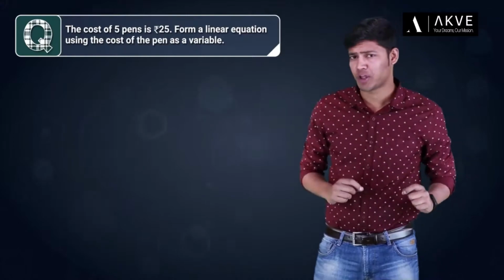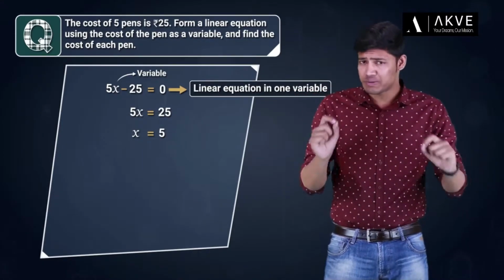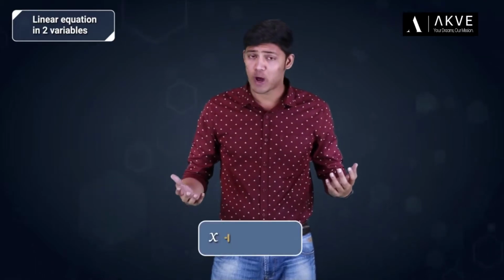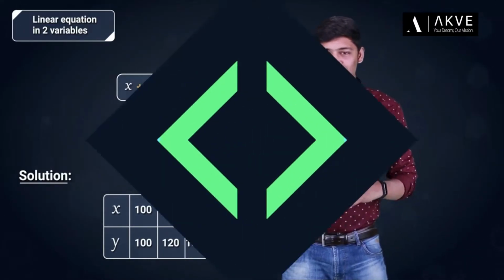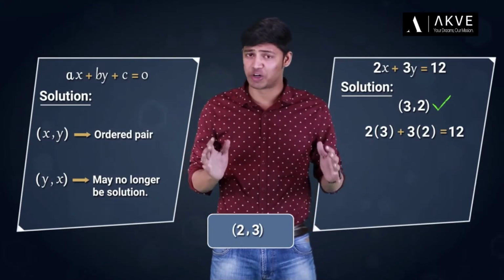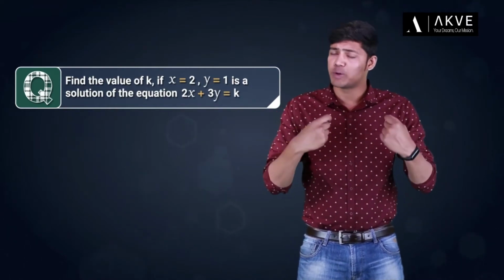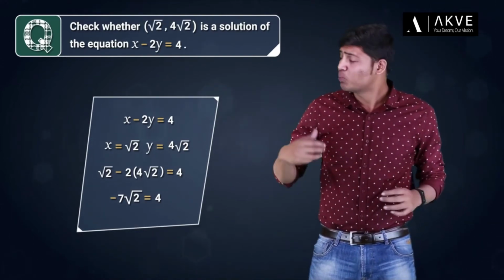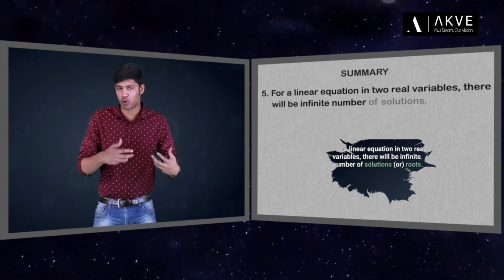Solutions to Linear Equations | Chapter 4 Linear Equations in Two Variable (Part 2) | Class 9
Solutions to Linear Equations in Two Variables.